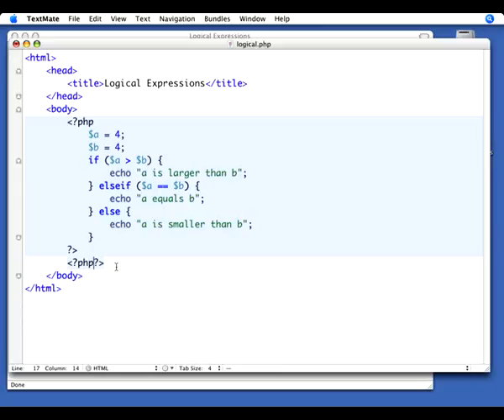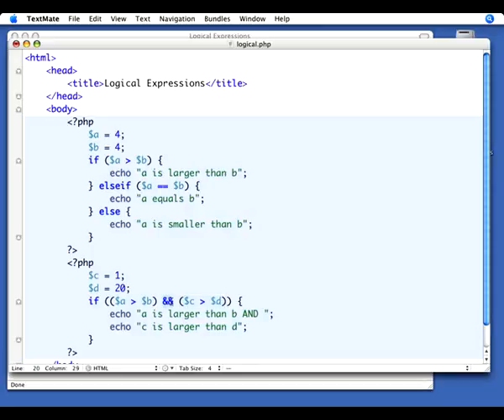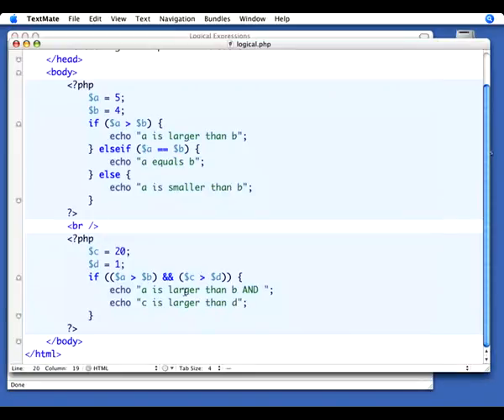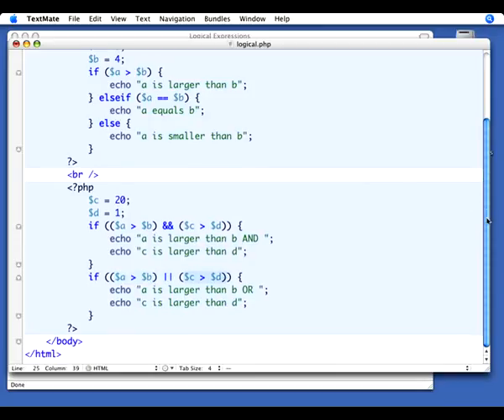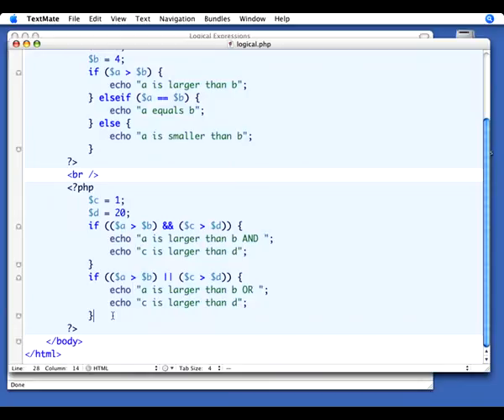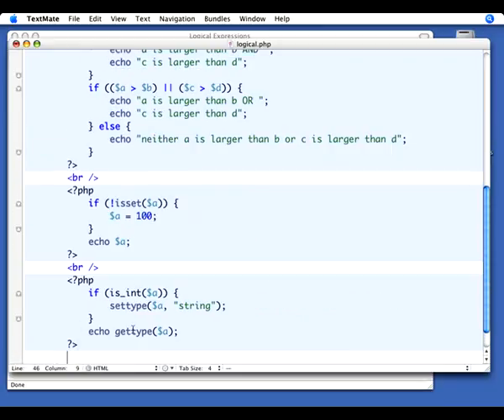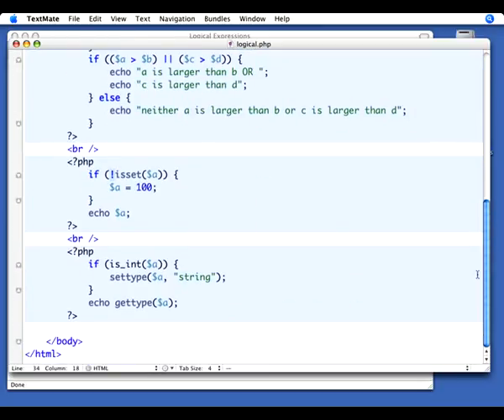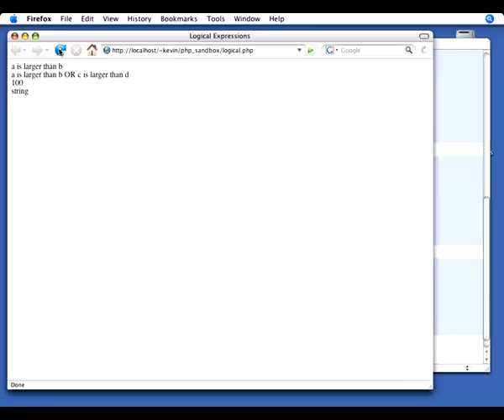06 03 logicops xvid